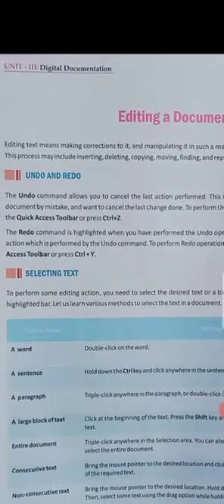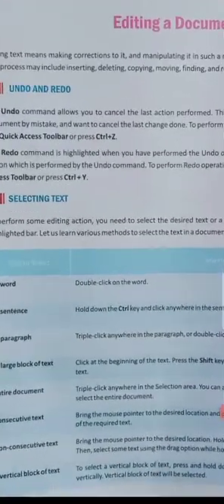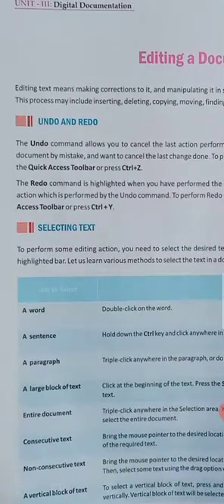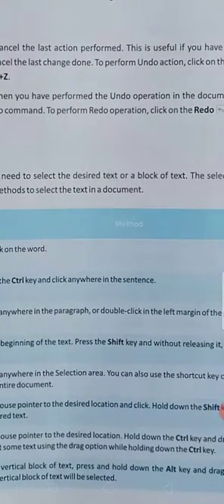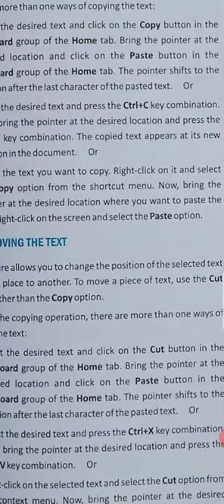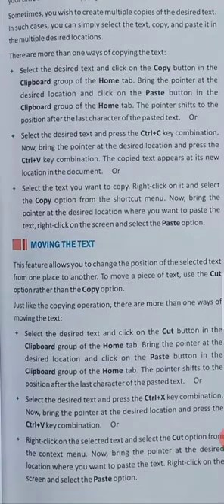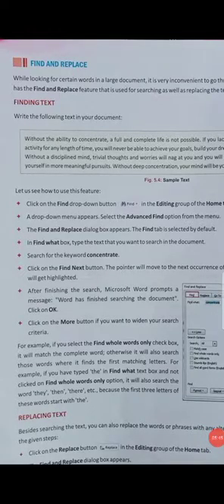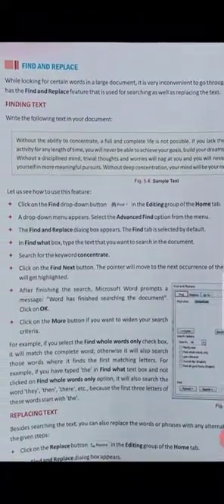9-CLASS-INFORMATION TECH-PART-B,UNIT-3-SESSION-2(Part-1)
WORD PROCESSOR